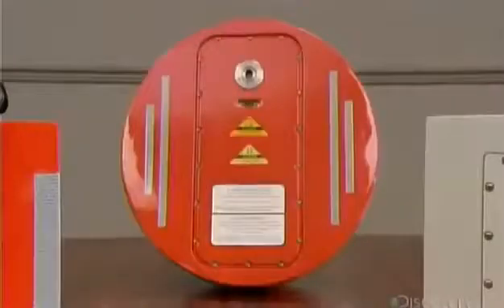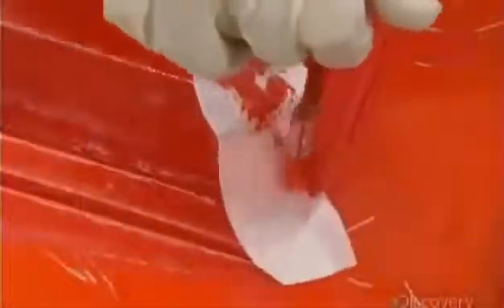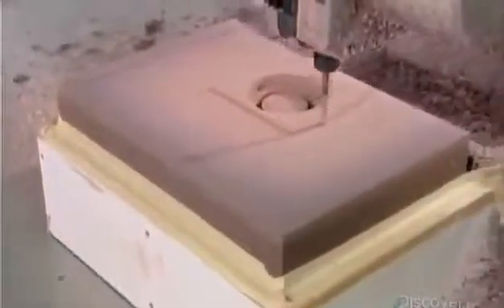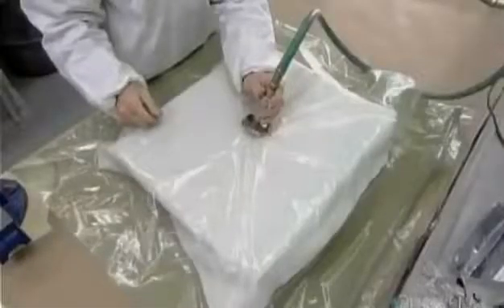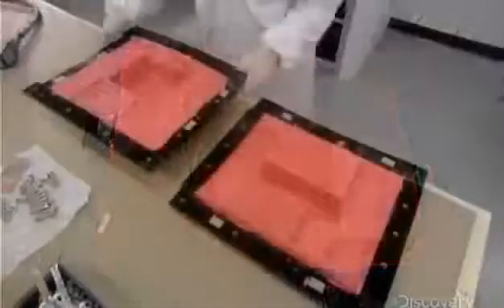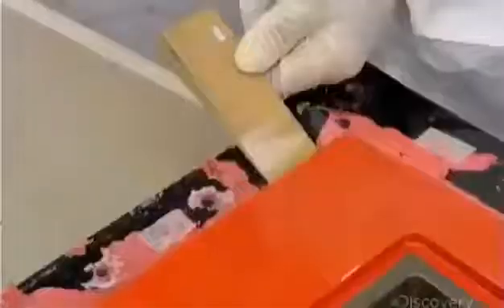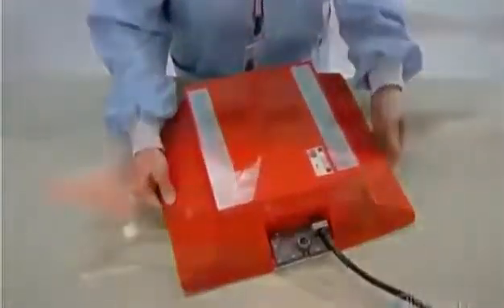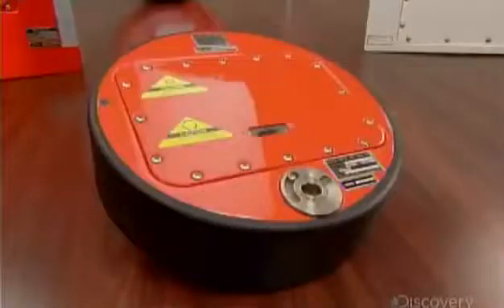How It’s Made Deployable Flight Recorders.mp4